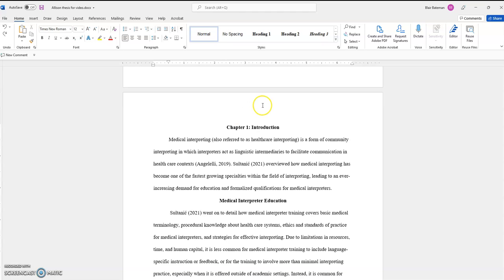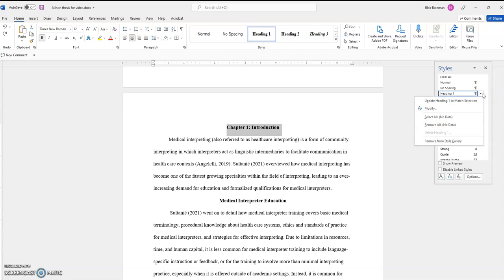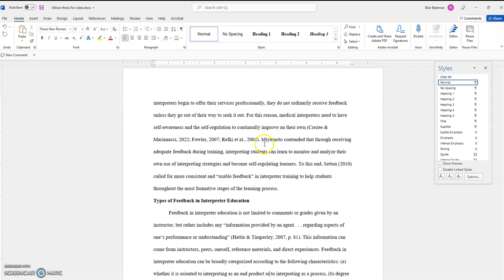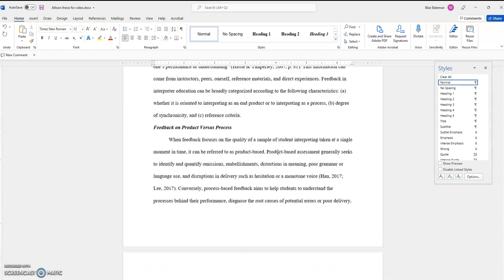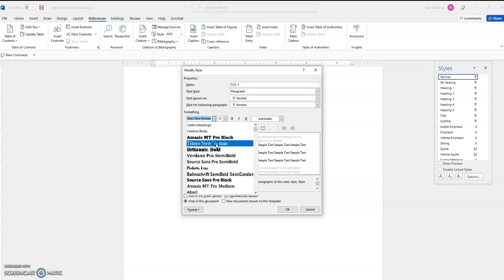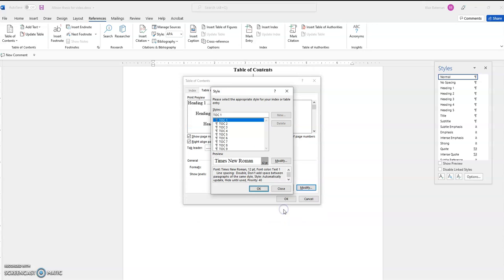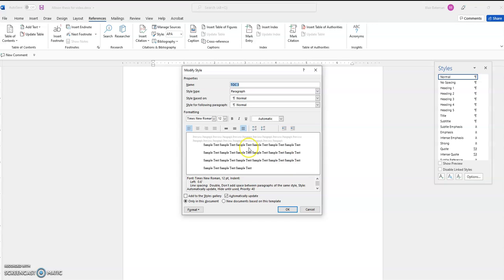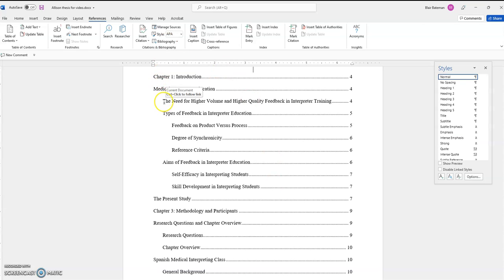How to create a Word table of contents in APA style